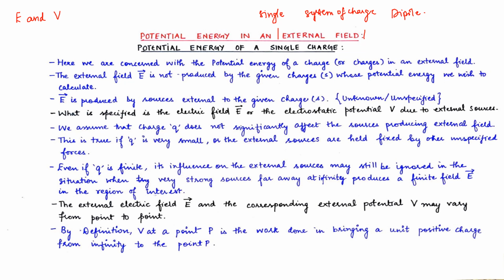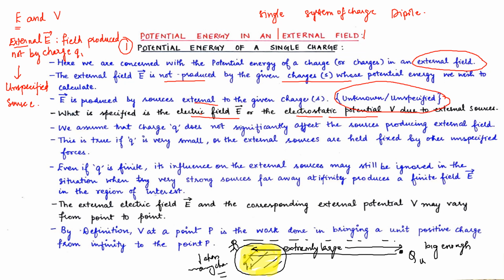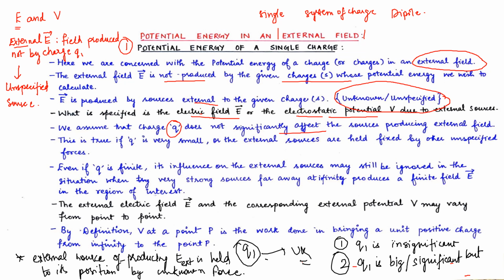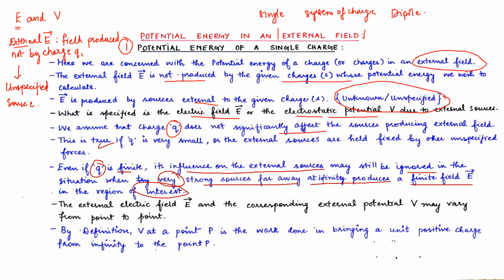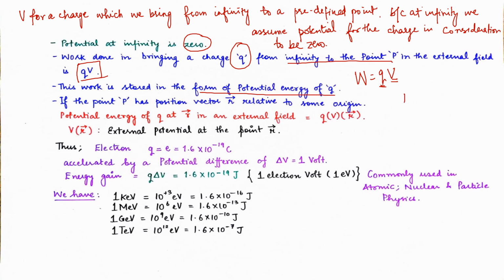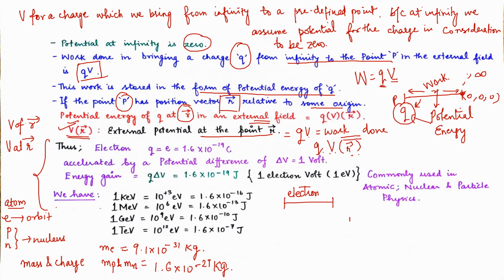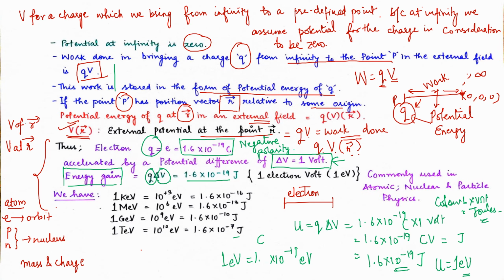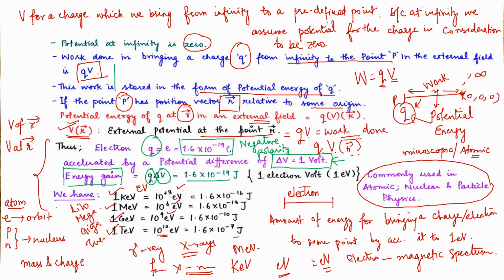2.8.1 Potential Energy of a Single Charge | Physics NCERT Class 12 | Chapter-2 | Ms Chanchal Soni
Today, we have a wonderful subject teacher, Ms. Chanchal Soni, who is going to explain the concept of potential energy of a single charge.

In physics, potential energy is a form of energy that an object possesses due to its position in a gravitational field or a magnetic field. It is the energy an object has due to its position, and it has the ability to do work when it's released or transformed.

In this fascinating video, Ms. Soni will delve into the concept of potential energy of a single charge. She will start by defining a charge and its characteristics. Then she will explain the potential energy of a charge and how it depends on its position in an electric field.

Ms. Soni will demonstrate the concept of potential energy of a single charge using simple experiments and examples. She will explain the concept of electric potential and how it relates to gravitational potential energy. She will also discuss the concept of an electric dipole and its potential energy.

By the end of this video, you will have a clear understanding of the concept of potential energy of a single charge and its importance in physics. Ms. Soni will provide you with valuable insights and explanations that will help you grasp this concept with ease.

So, sit back, relax, and let Ms. Chanchal Soni guide you through this exciting journey of understanding potential energy of a single charge.

2.8.1 Potential Energy of a Single Charge | Physics NCERT Class 12 | Chapter-2 Electrostatic Potential and Capacitance | Ms Chanchal Soni